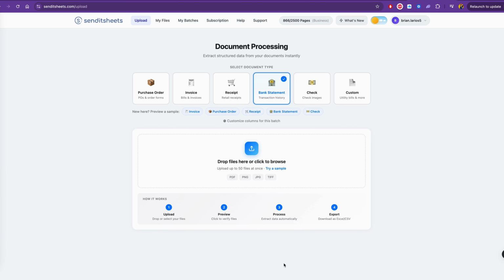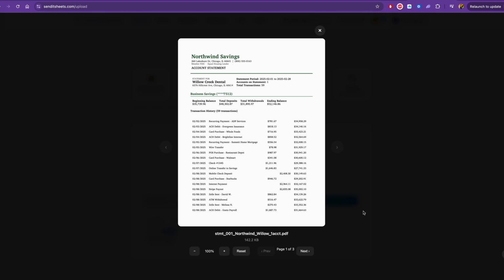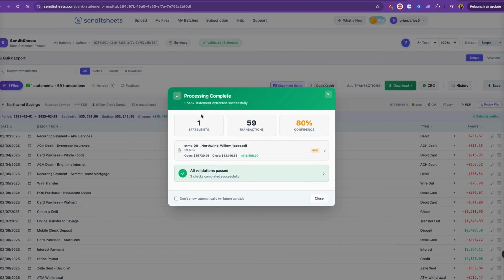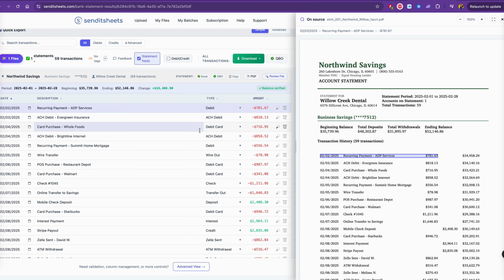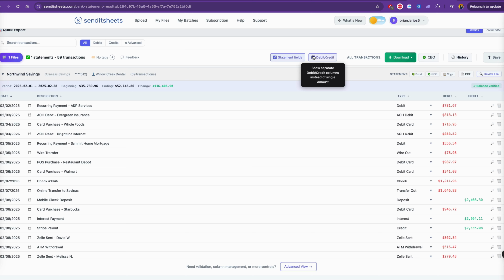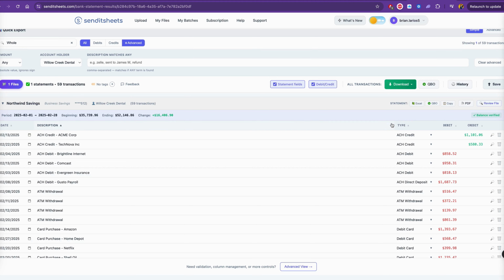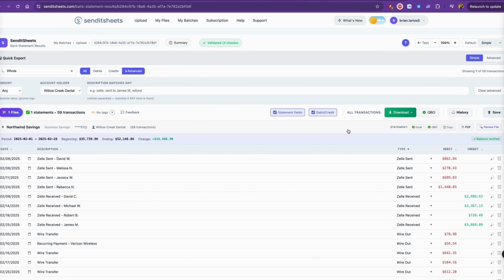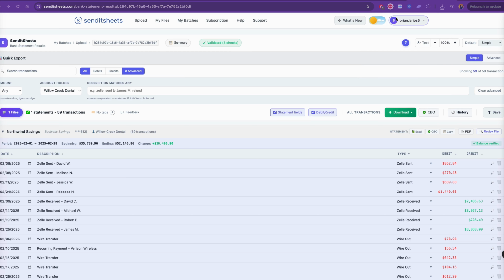Convert Bank Statement PDF to Excel (Multiple Pages)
In this tutorial we convert a multi-page bank statement into a CSV using senditsheets. We also explore the different UI features that allow you to easily validate your data and make any changes before downloading.

Senditsheets can process up to 50 files at once, no need for templates, our AI system does the heavy lifting.